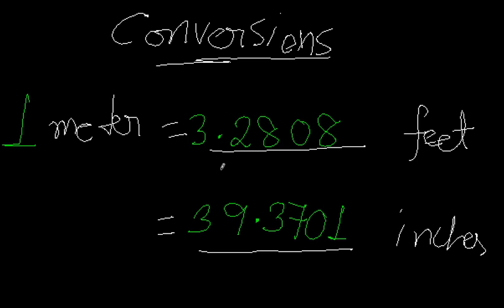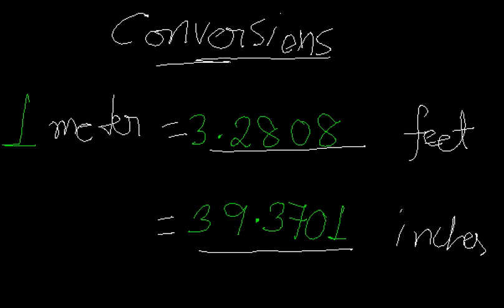Conversion-meter to feet,inches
We strive to offer the best statistics, accounting, finance, economics and chemistry homework help online.
Please, visit us for free trials.
for free math help .

TutorTeddy strives to offer best quality Statistics, Mathematics, Chemistry, & Physics tutoring to the K-12 and college students. $39.95/mo unlimited K-12 Math, Science
(Chemistry, Physics) help.

We offer home schooling help as well. We coach students through online chat, whiteboard sessions and Skype. Know more from the given below link